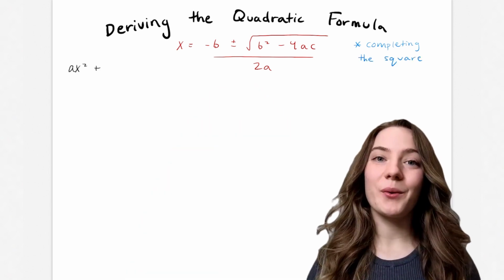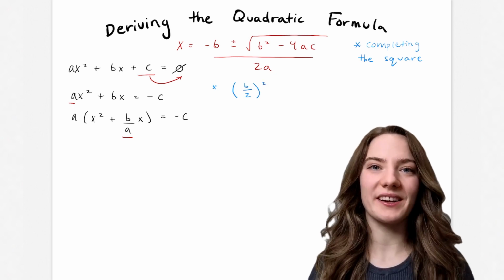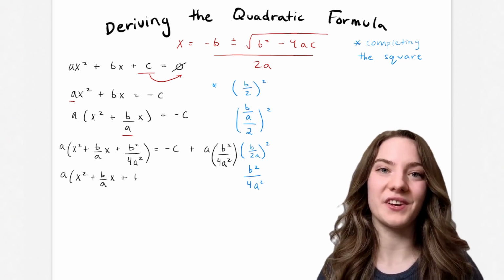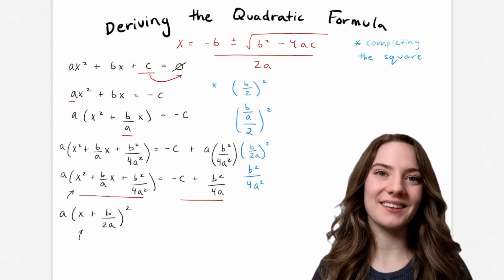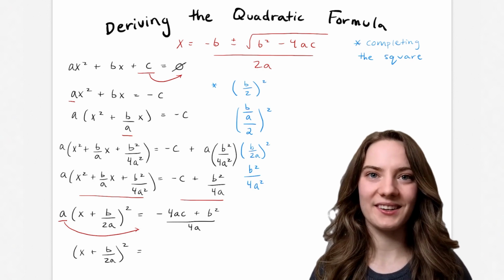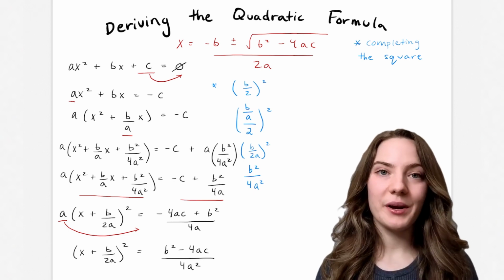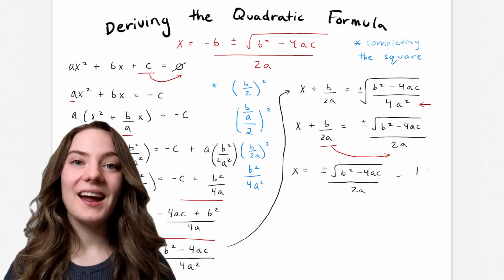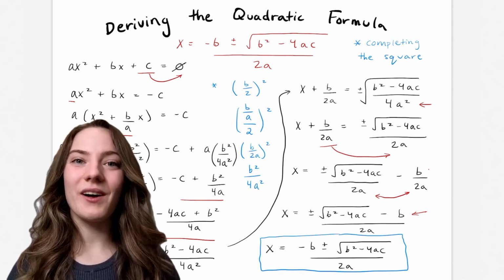Deriving the Quadratic Formula by Completing the Square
Deriving the quadratic formula can be done by completing the square and then solving for the x variable. Start with the quadratic equation in standard form and then apply the steps of completing the square. Once this is done all you need to do is solve for x and you will have derived the quadratic formula!

I use the quadratic formula all the time so I thought it was pretty cool that it can be derived using math skills I learned in grade 10 (no complex calculus needed). I wish my teachers had taken the time to do this derivation with the class instead of just giving us the quadratic formula and telling us to use it. Knowing where equations come from and why they work is as important to me as using the equation.